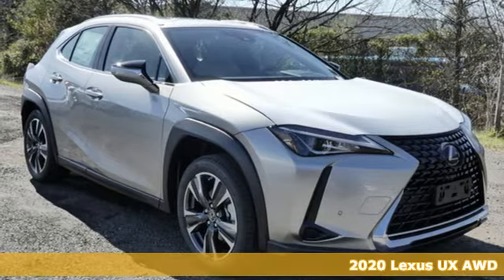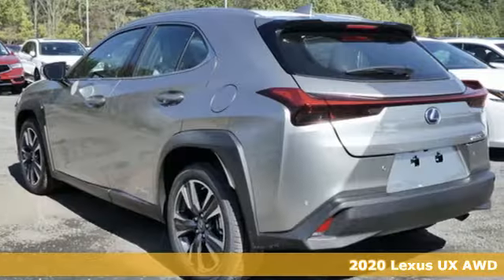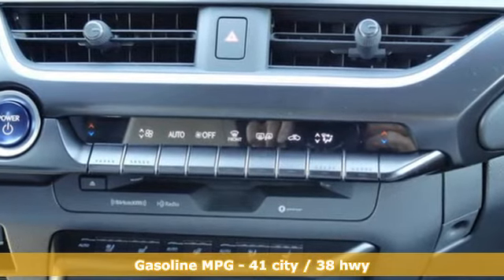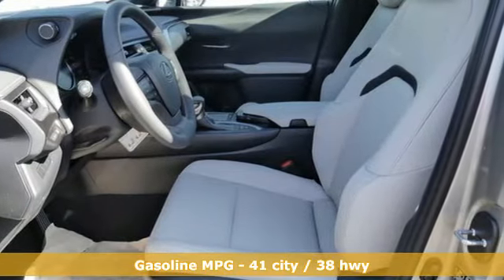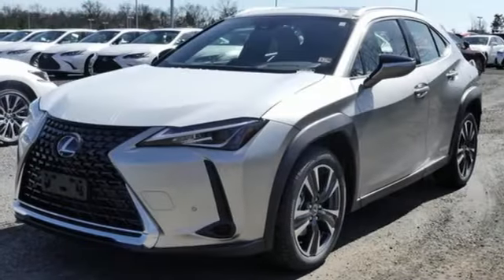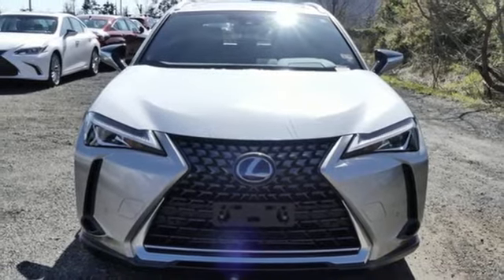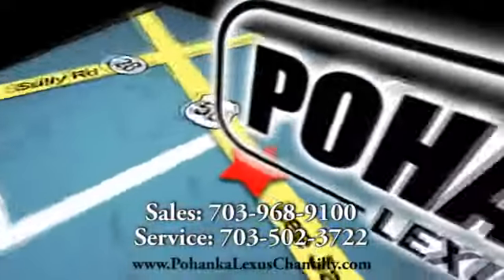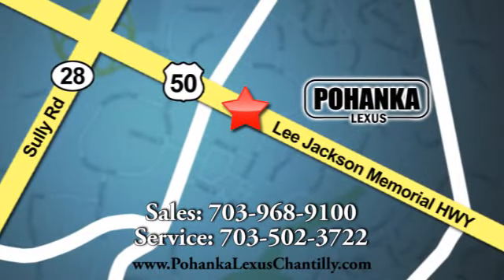New 2020 Lexus UX Chantilly Dale City VA DC, MD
Year: 2020
Make: Lexus
Model: UX
Trim: UX 250h AWD
Engine: 121 L 4 Cyl. Cyl.
Color: Atomic Silver
Interior: Birch
Stock #: UXL2027133
VIN: JTHP9JBH3L2027133

Address:
13909 Lee Jackson Memorial Hwy